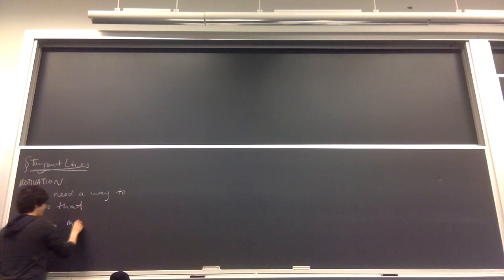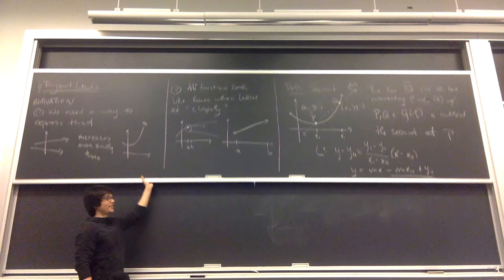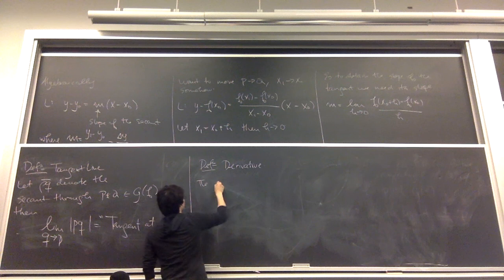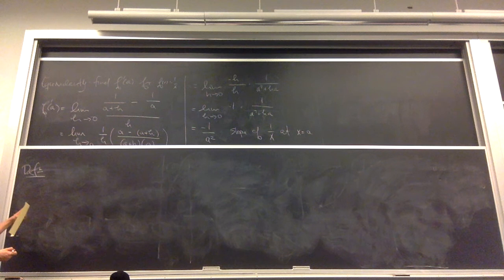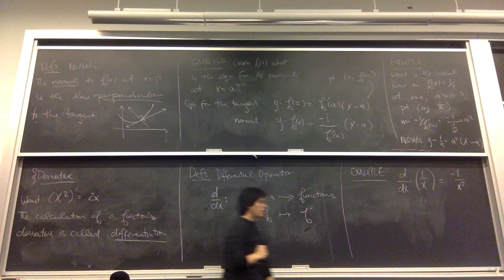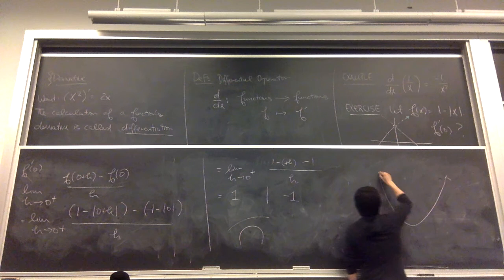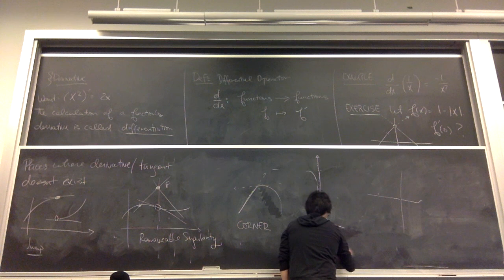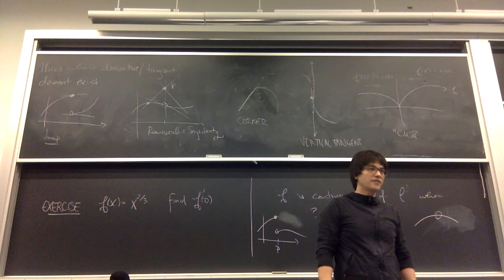MAT 134 -- Lecture 07 -- Tangents and Differential Operator